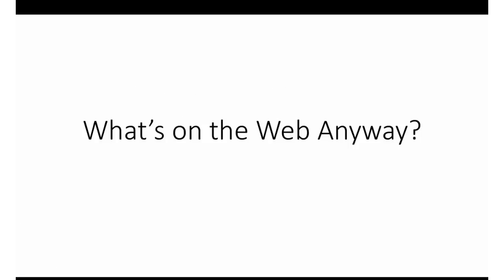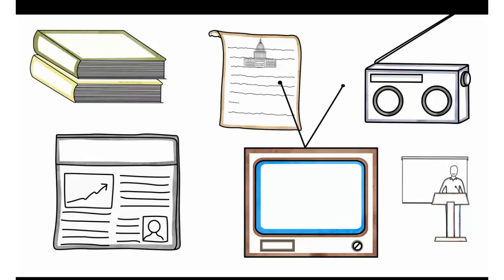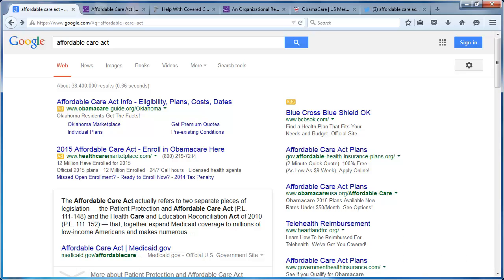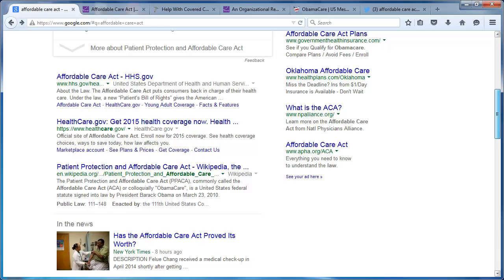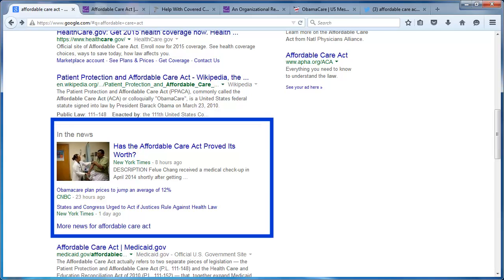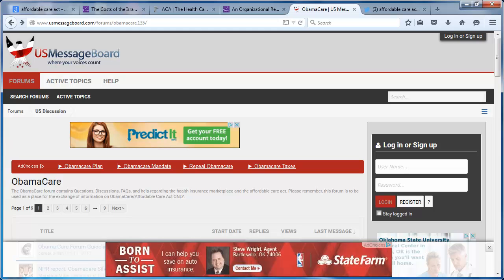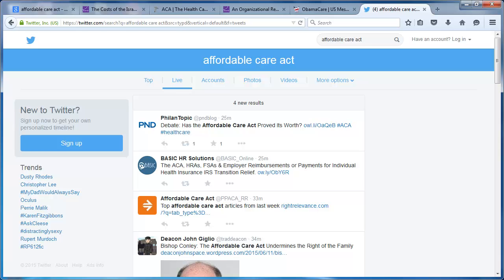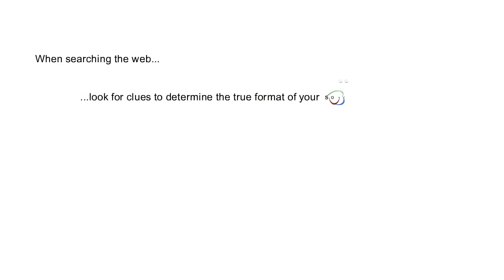Information Packages found on the Web